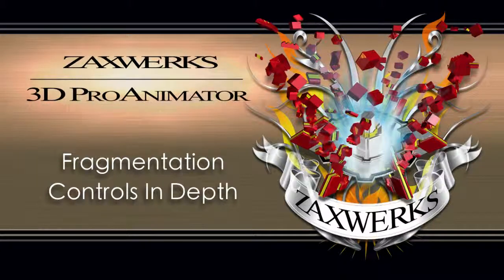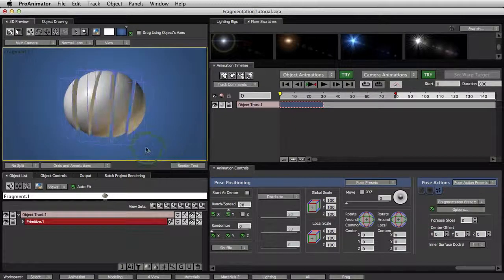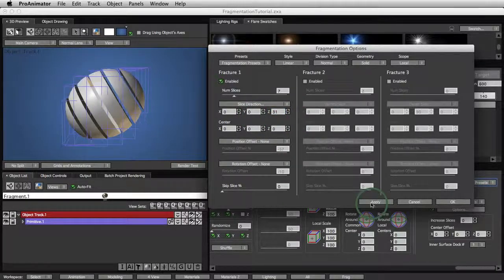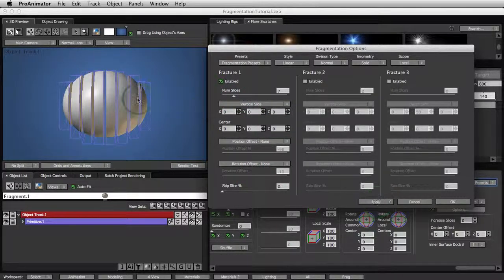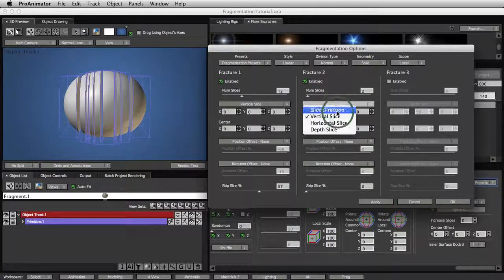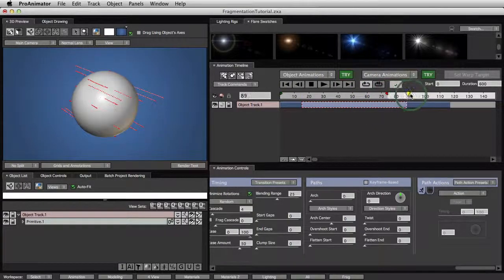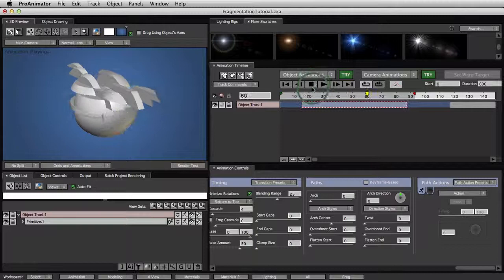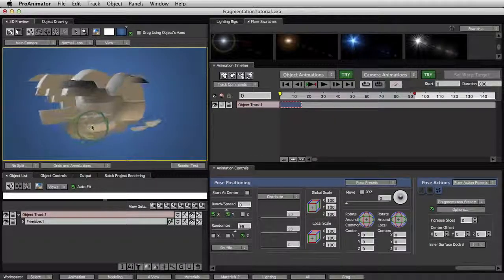Tutorial 78 - Fragmentation In Depth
In this tutorial we dive into 3D ProAnimator's fragmentation controls. Learn how to slice and dice your object in a matter of minutes.